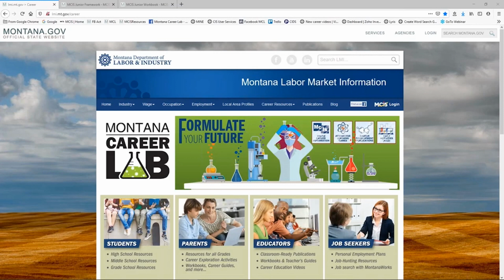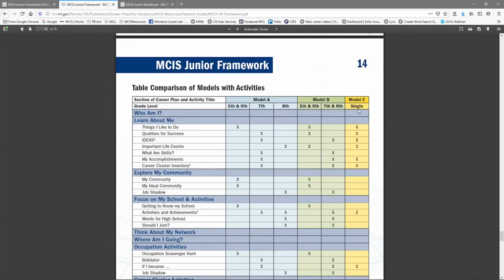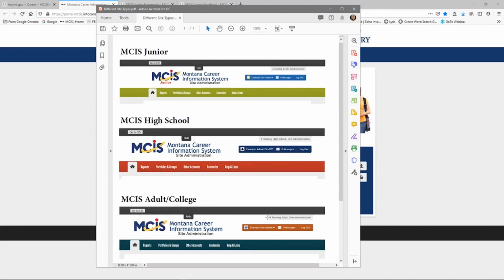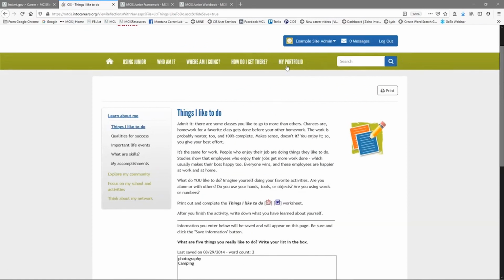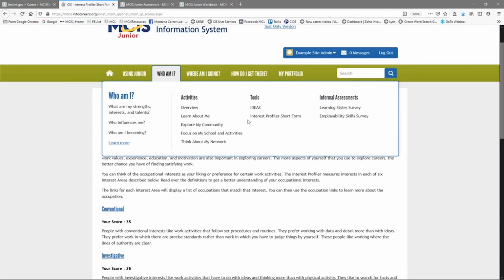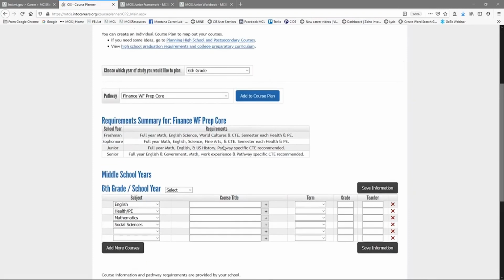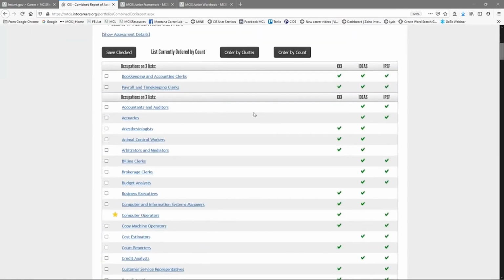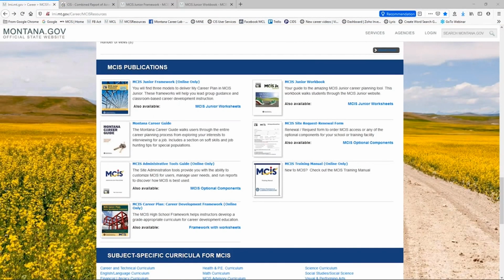MCIS Junior Recorded Webinar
Learn to navigate MCIS Junior, a fun and educational career exploration tool designed for 5th-8th graders. MCIS Junior activities help students explore and define their interests, preferences, and skills. They learn how to connect their interests and abilities to the world of work, and how to use this knowledge to choose high school courses and to make a career plan.